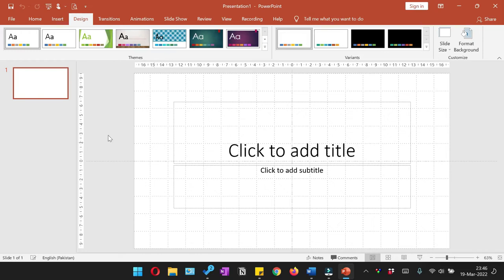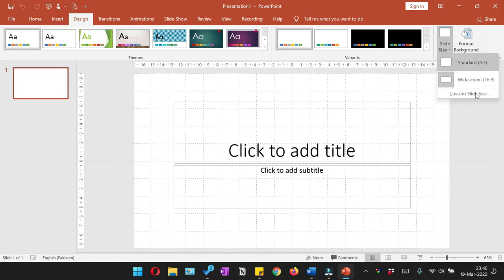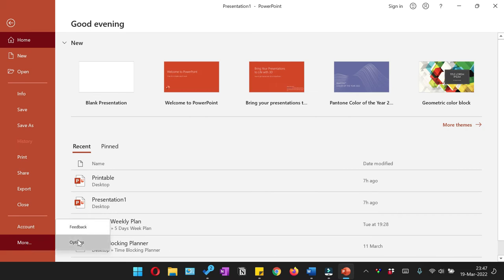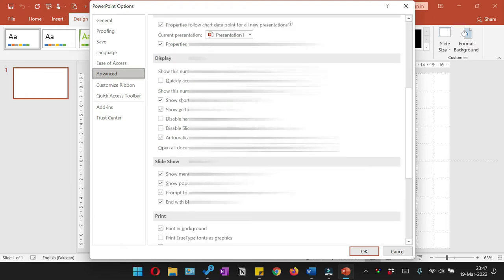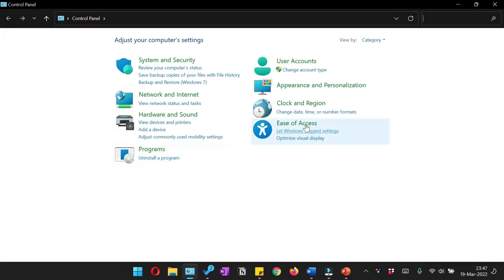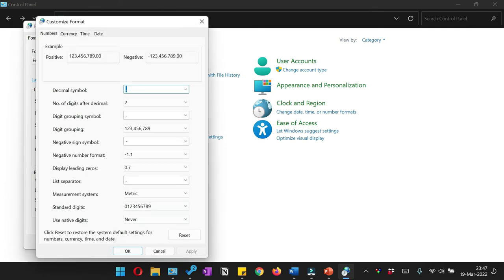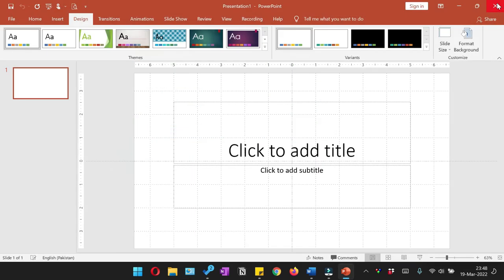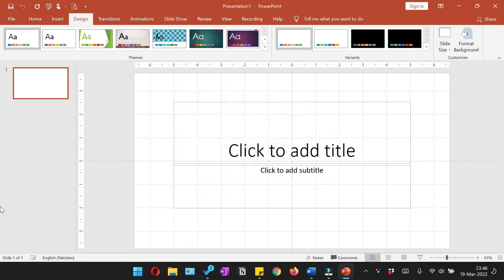How To Change CMs into Inches in Powerpoint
How To Change Measurement Units CMs into Inches in Powerpoint in Windows 10